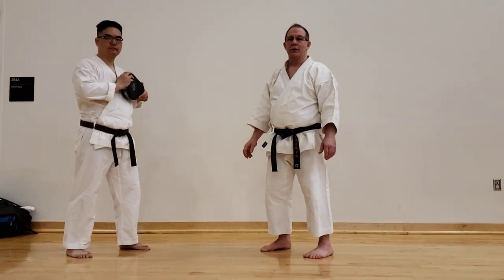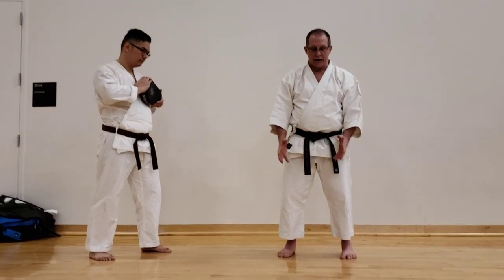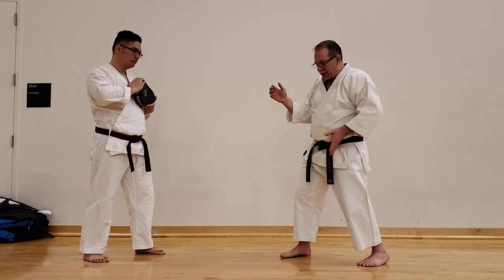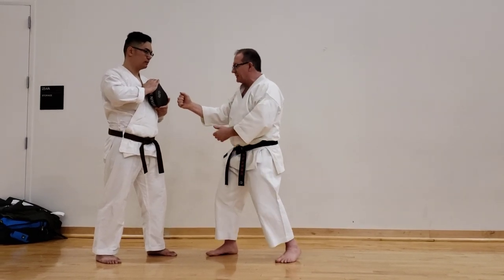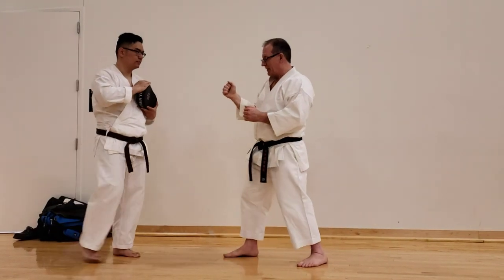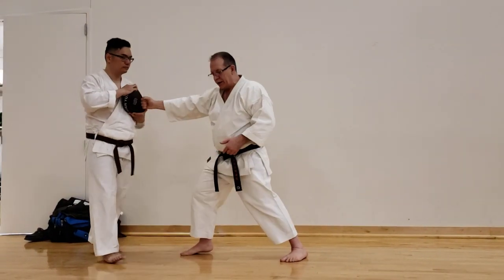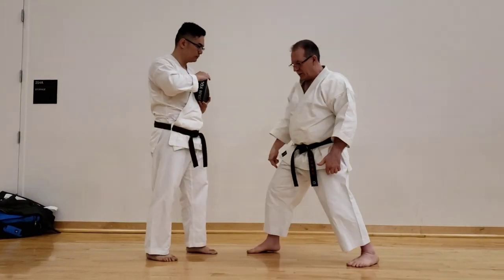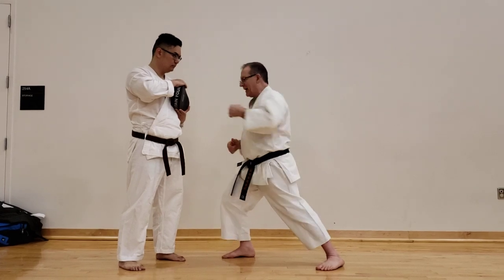Shock Legs to Punch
This is a short clip about how to use your legs and deliver shock into the target while punching. Shotokan, Shotoryu Goshinjutsu, Kata for Self defense. if you have questions or comments or suggestions below or write to me at .